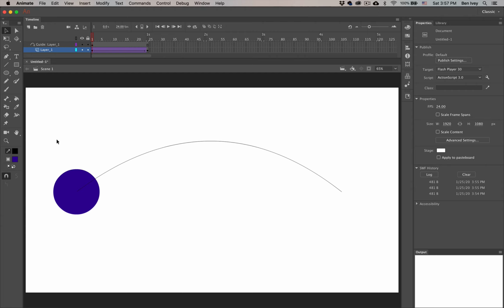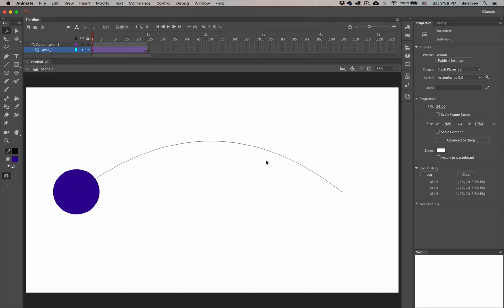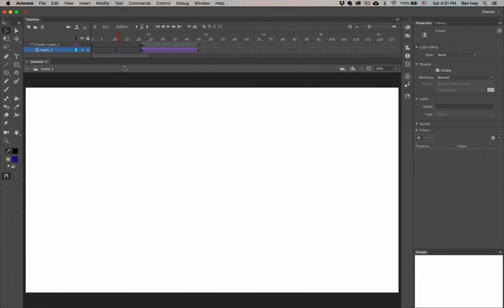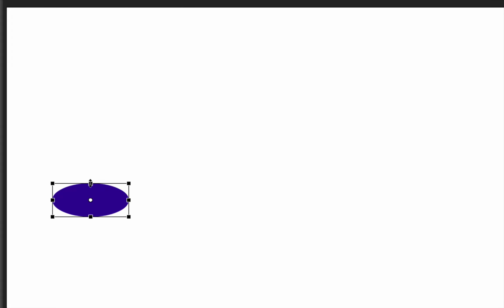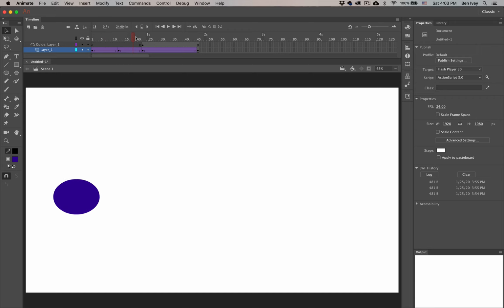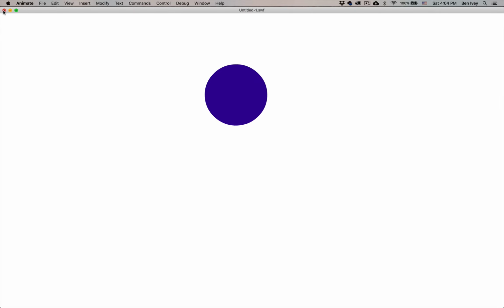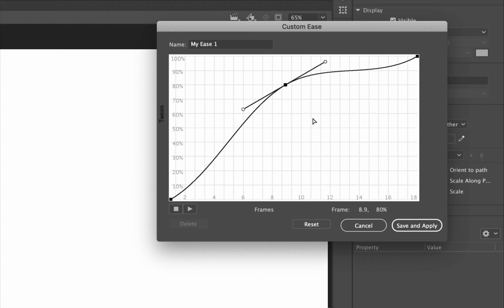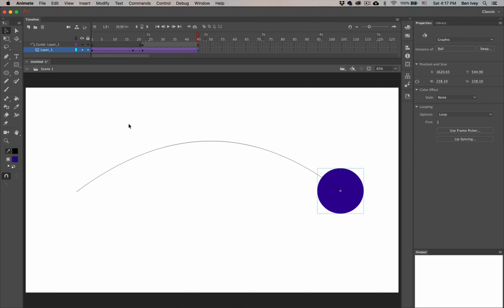ART 209 - Anticipation Demonstration